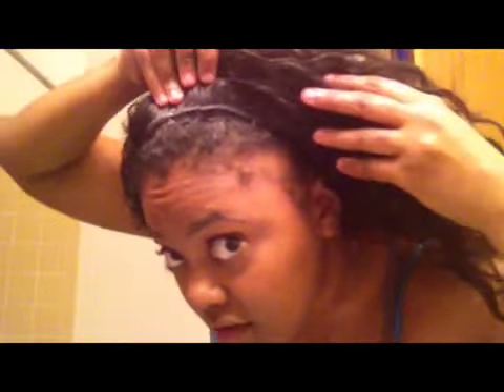1 month review on sensationnel style 360 tropical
This is my over one month review on this hair and towards the end an eyebrow tutorial. Enjoy and if you would like to ask me anything drop a comment, message and ill get back to you. God bless xoxo